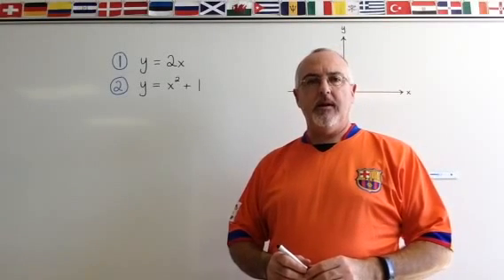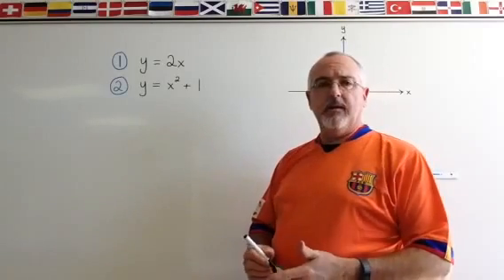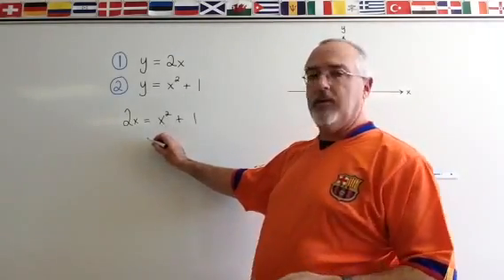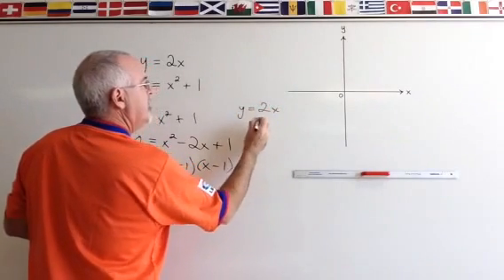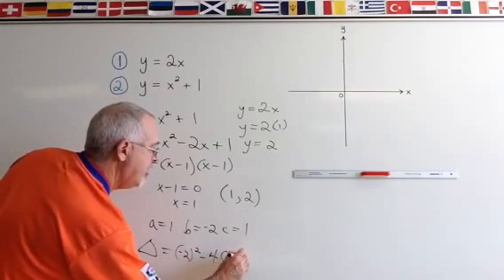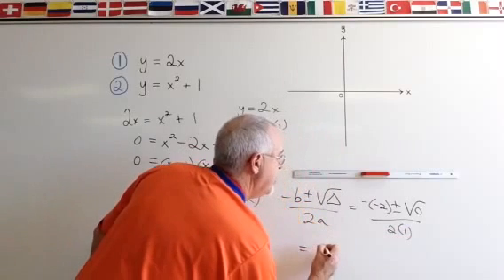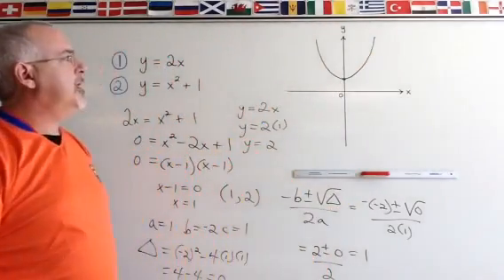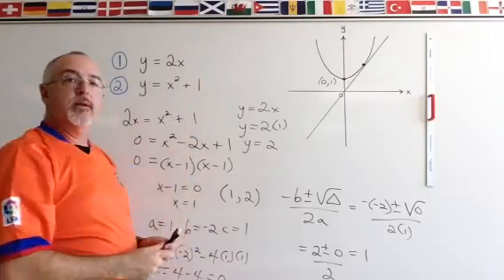Solve a Quadratic/Linear System - Example 3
This video shows an example of how to solve a system of equations when one equation is quadratic and the other is linear. Make sure you watch all three examples, because there are three different things that can happen.